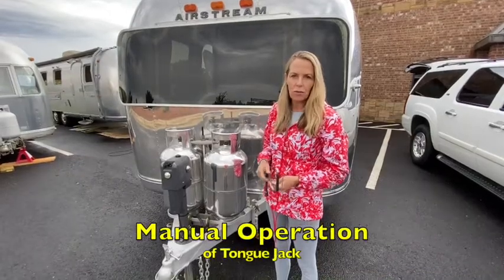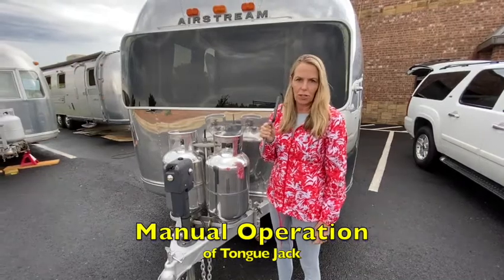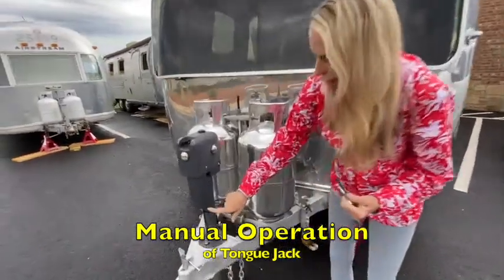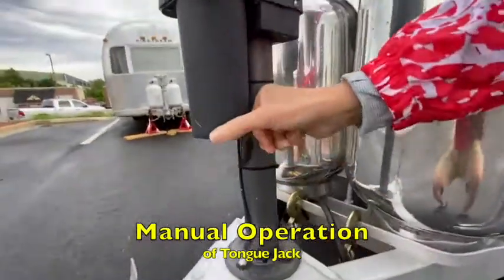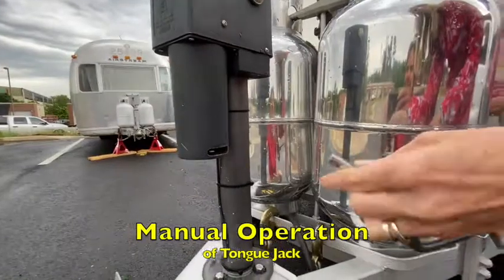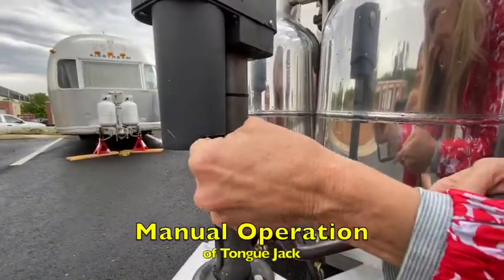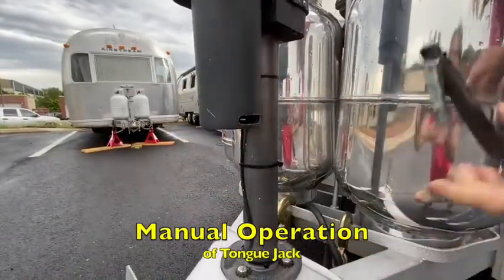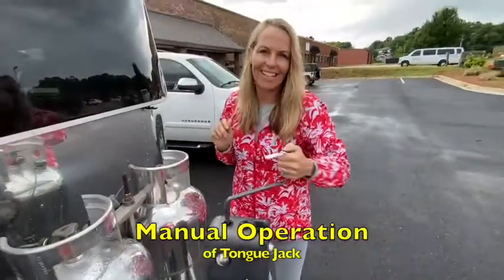Manual Tongue Jack Operation